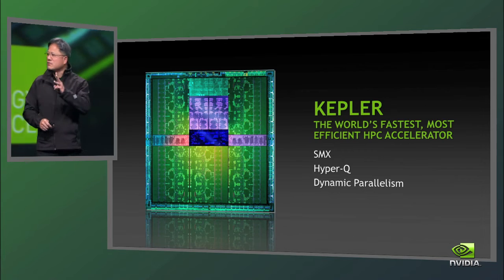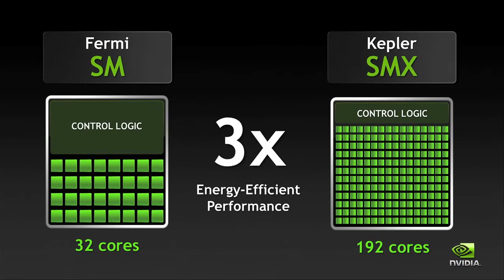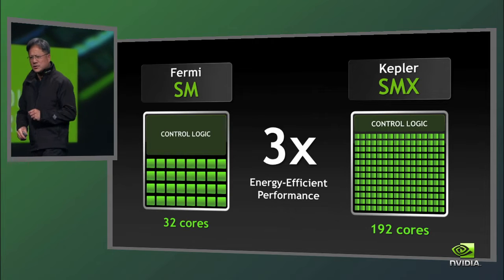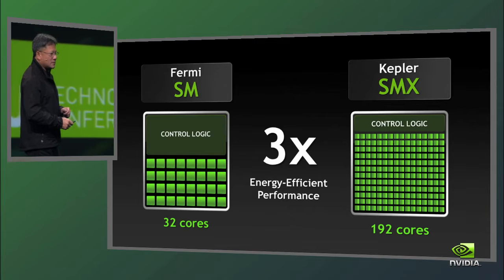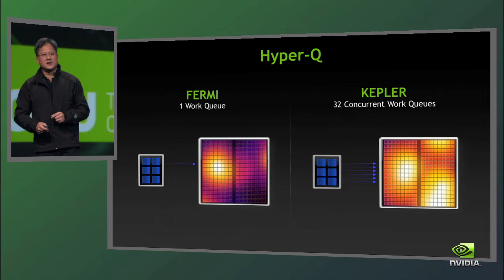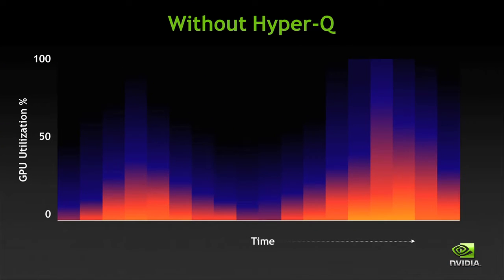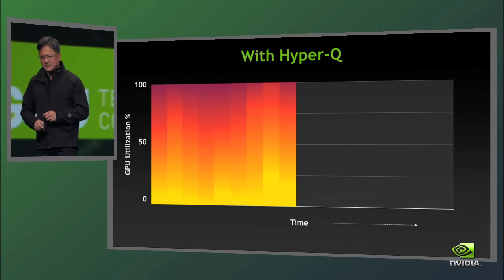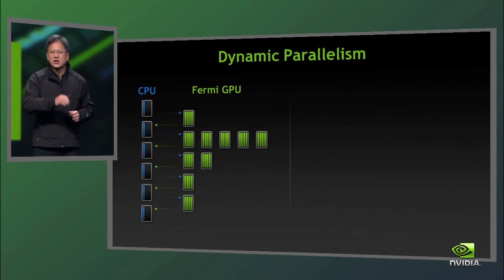GTC 2012 Keynote (Part 03): The NVIDIA Kepler GPU Architecture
Watch the rest of the GTC 2012 Keynote Part 3 of the GTC 2012 keynote features the Kepler GPU Architecture: SMX, Hyper-Q, Dynamic parallelism.